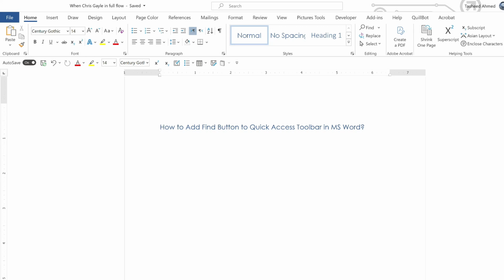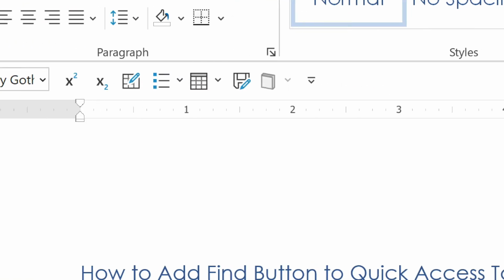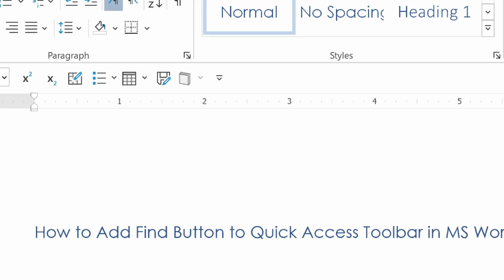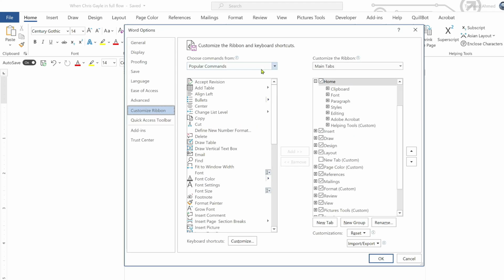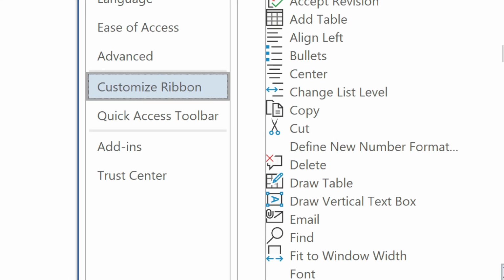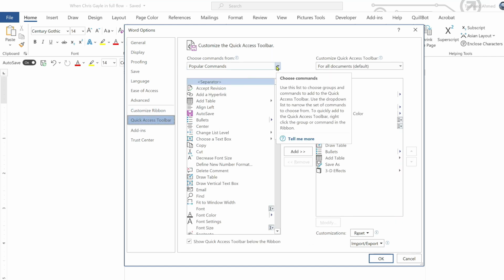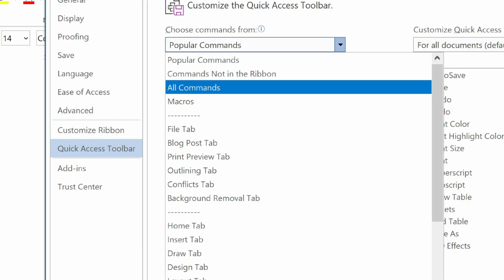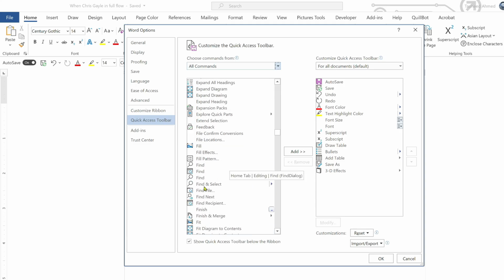How to Add Find Button to Quick Access Toolbar in MS Word